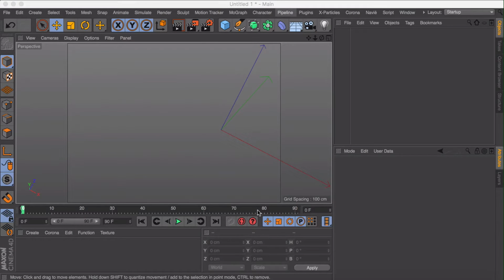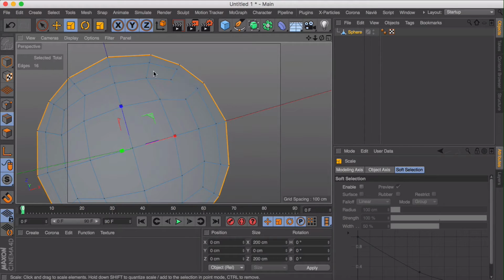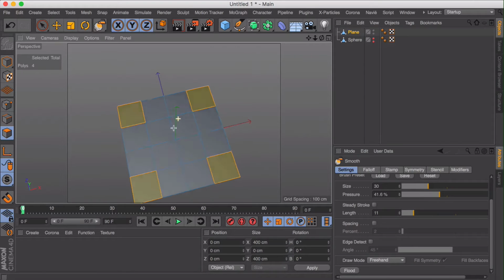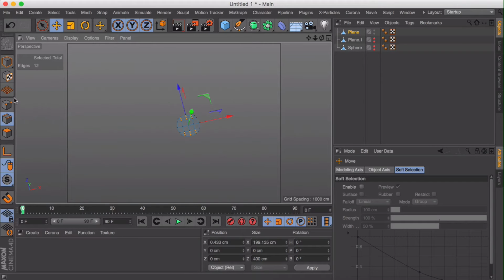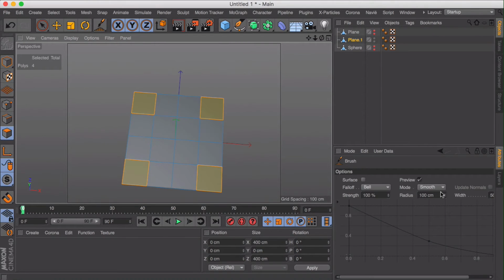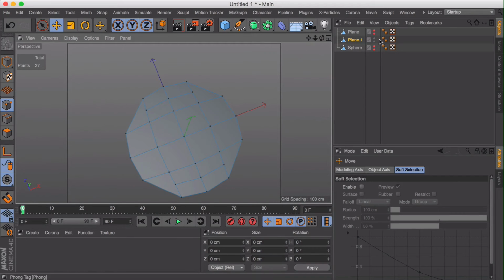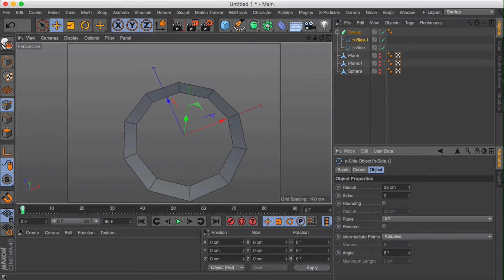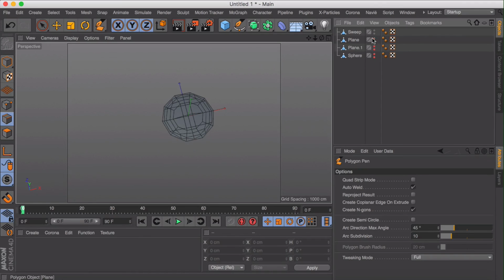how to create quad disc in c4d (3 methods )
here is 3 methods to create quad disc in cinema 4d
if you have any question leave it in the comment section :)